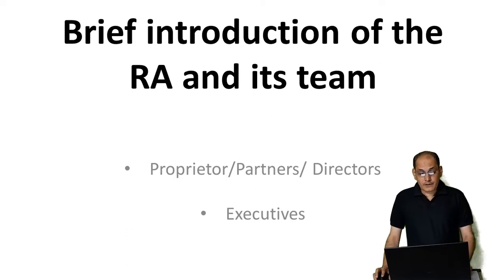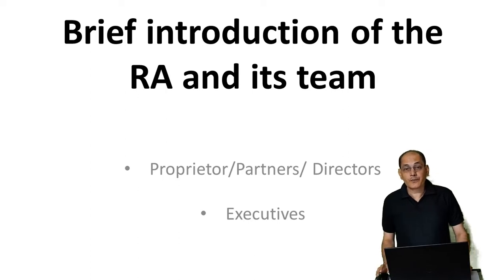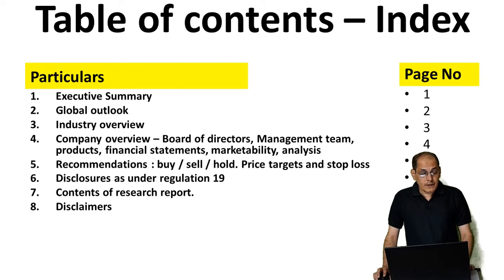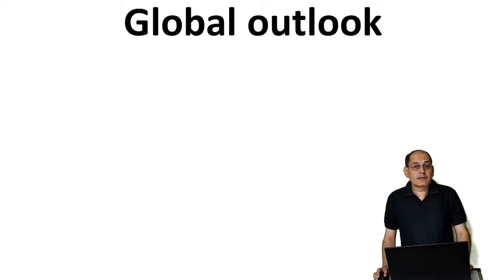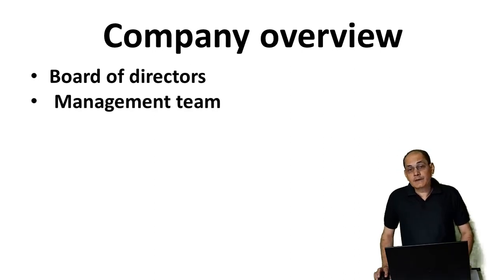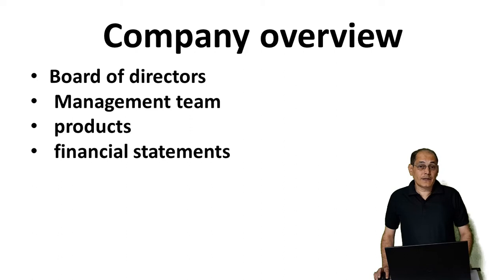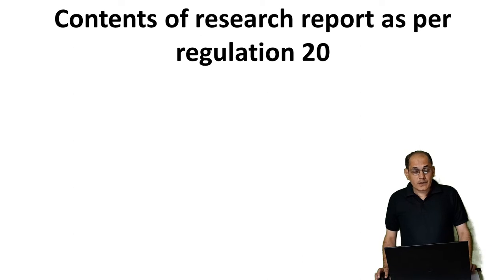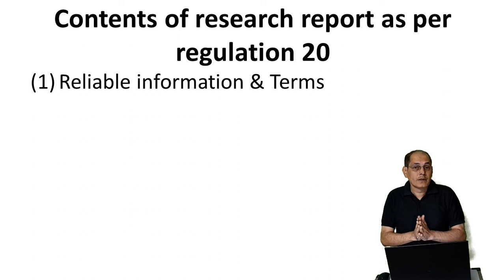Research analyst report format | contents of research analyst report | sebi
This video spells out the minimum requirements that an research analyst report must include.
00:00 Contents of research analyst report
00:32 Title of the report
01:03 Brief introduction of the Research Analyst and its team
01:41 Table of contents – Index
03:20 Executive Summary
03:46 Global outlook
04:03 Industry overview
04:31 Company overview – Board of directors, Management team, products, financial statements, marketability
06:37 Recommendations : buy / sell / hold. Price targets and stop loss
06:54 Disclosures as under regulation 19
07:05 Contents of research report under regulation 20
08:35 Disclaimers